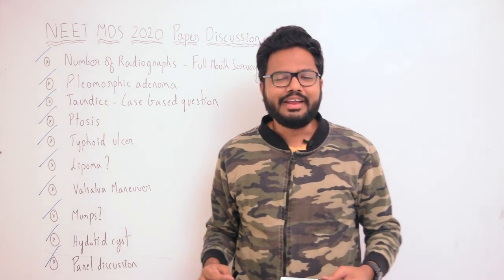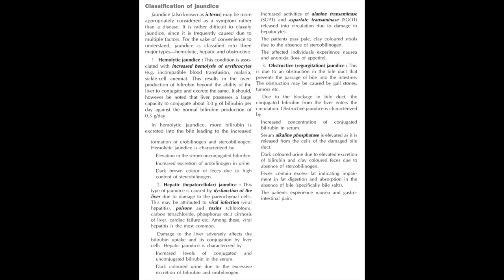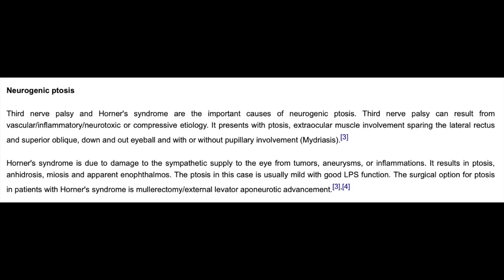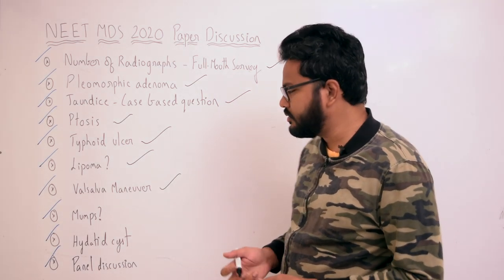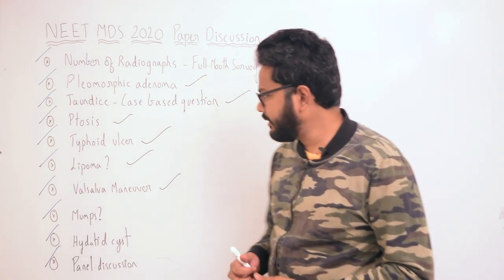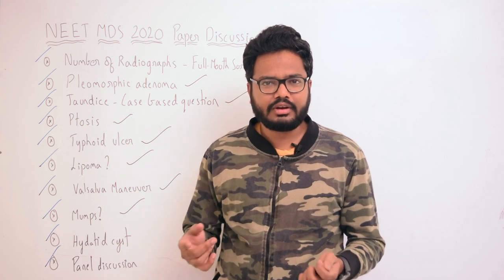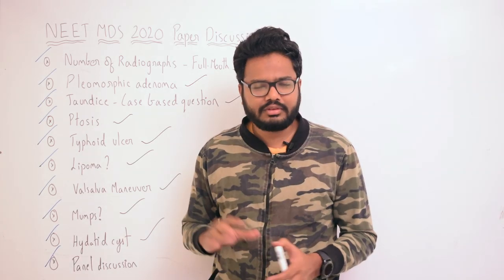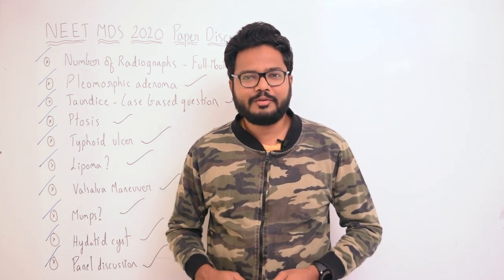Part 15 | NEET MDS 2020 Paper Discussion | Case-based Questions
* The intraoperative diagnosis of (Oral Antral Communication) OAC is usually based on the Valsalva maneuver, which offers a sensitivity of 52 %. The Valsalva maneuver can help in the diagnosis. When the nostrils are closed with the fingers and the patient is asked to blow through the nose with the mouth open , air hisses from the fistula into the mouth. Sometimes, air bubbles, blood or mucoid secretion can also be seen as around the orifice.